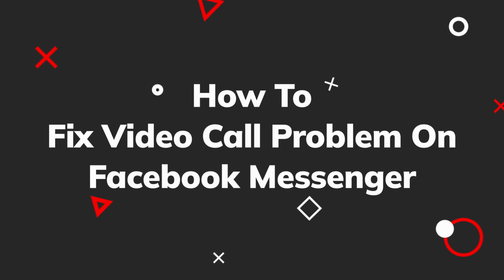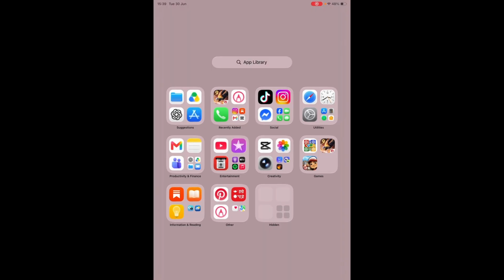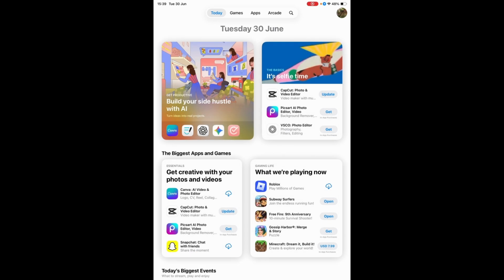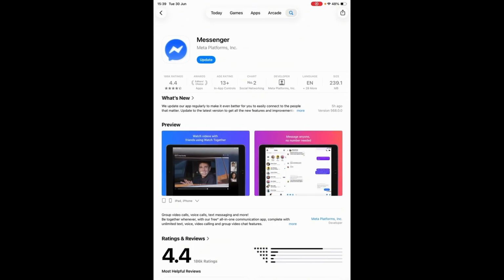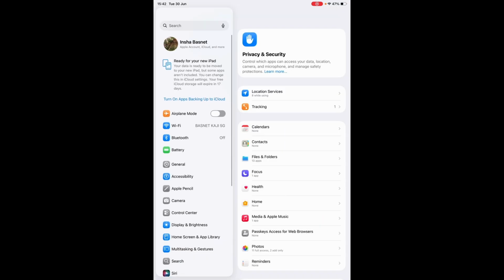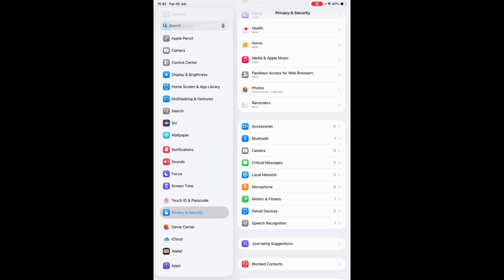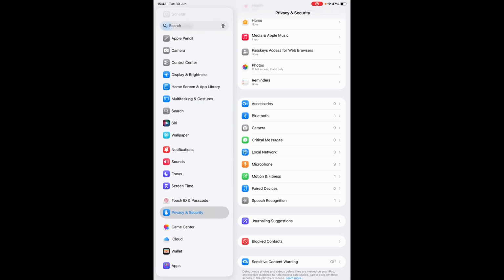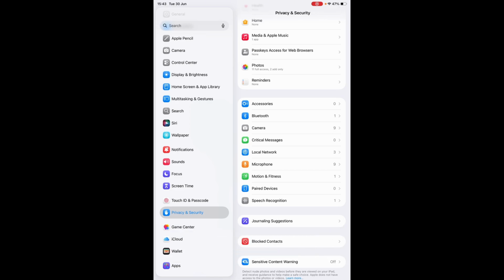How To Fix Video Call Problem On Facebook Messenger 2026 - Full Guide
Want to fix video call issues on Facebook Messenger? 📹💬 This step-by-step 2026 guide will show you how to troubleshoot and resolve common Messenger video call problems so you can reconnect with friends, family, and colleagues without interruptions.

What You’ll Learn in This Video:
✅ How to fix Facebook Messenger video calls not working
✅ Solutions for camera and microphone issues
✅ How to fix black screen, freezing, or connecting errors
✅ Check app permissions and update Messenger
✅ Tips to improve video call quality and prevent future issues

Whether your Messenger video calls won't connect, the camera isn't working, or you're experiencing audio or video glitches, this tutorial will walk you through the most effective solutions for 2026.

📌 Chapters:
⏱ 0:00 - Introduction
⏱ 0:12 - How To Fix Video Call Problem On Facebook Messenger